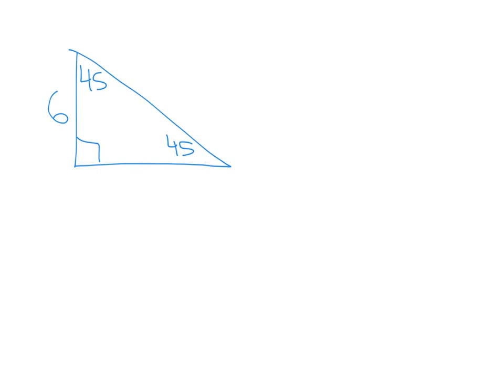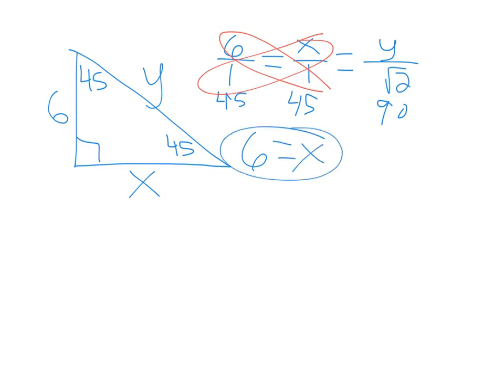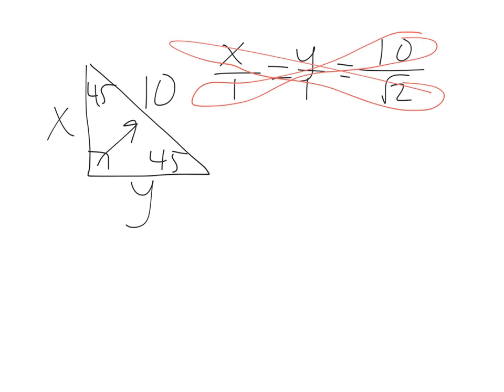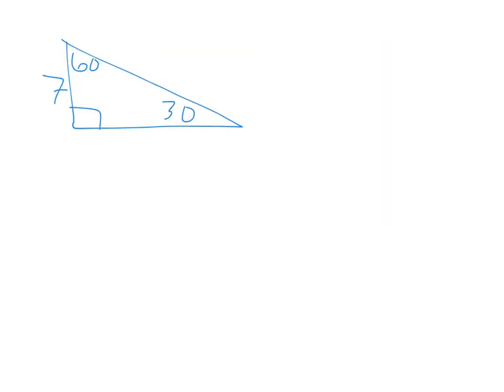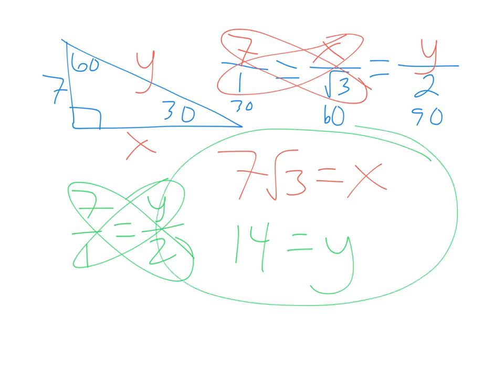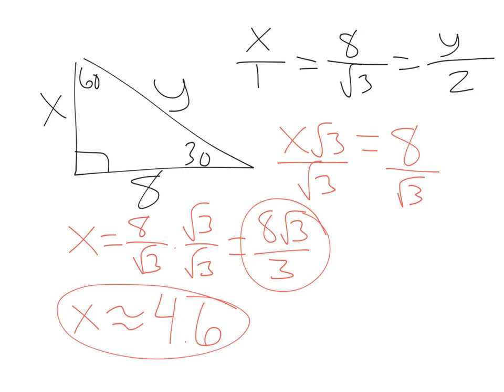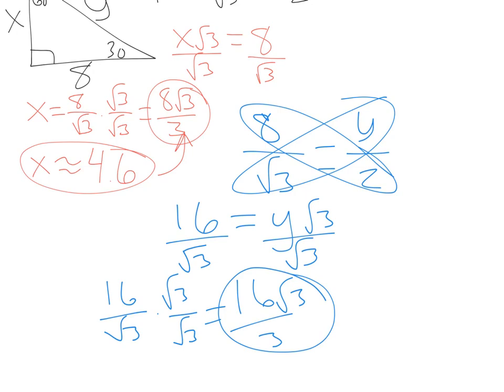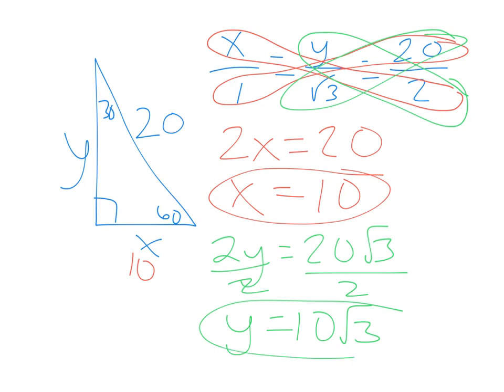Unit 2 - special right triangles extra practice - GIC